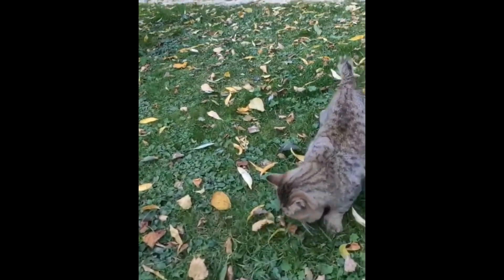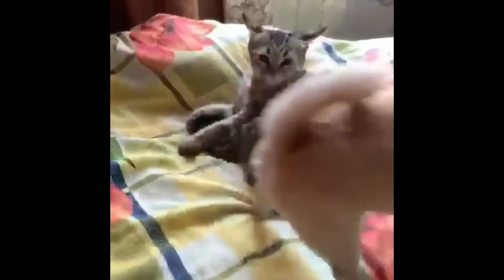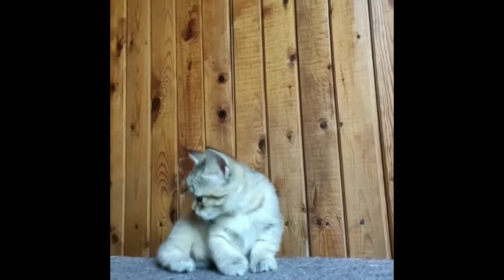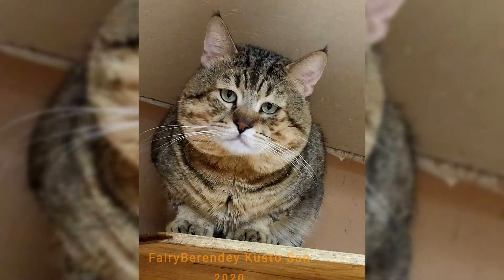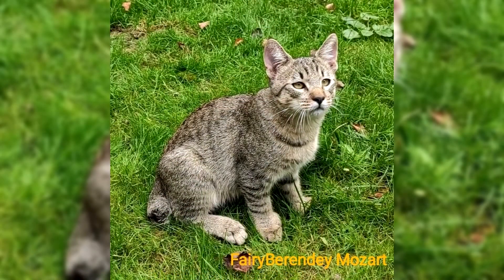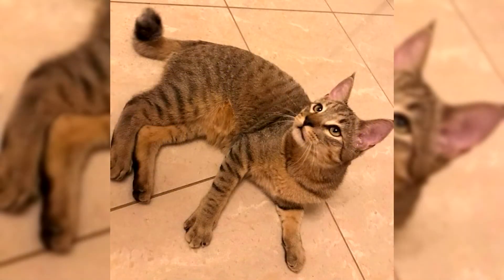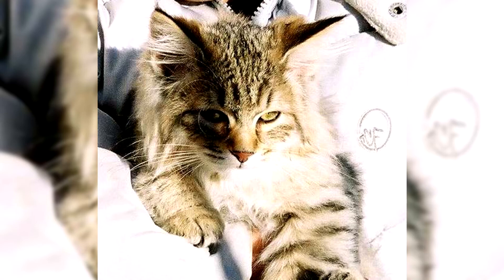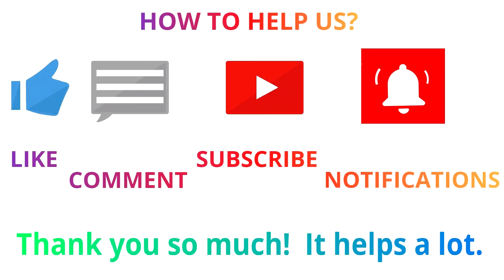Pixiebob. Pros and Cons, Price, How to choose, Facts, Care, History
--►The Pixie-bob is a breed of domestic cat claimed to be the progeny of naturally occurring bobcat hybrids. However, DNA testing has failed to detect bobcat marker genes, and Pixie-bobs are considered wholly domestic for the purposes of ownership, cat fancy registration, and import and export.